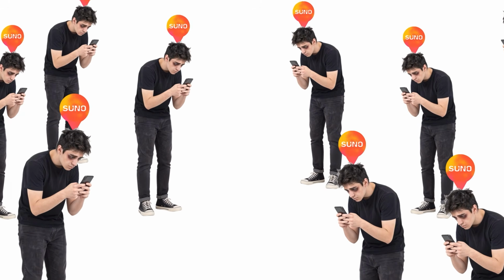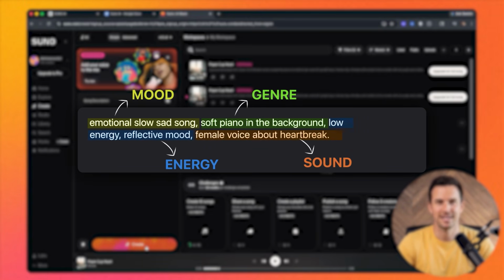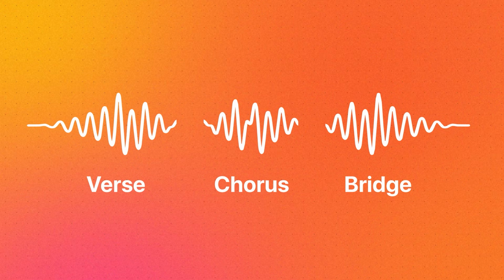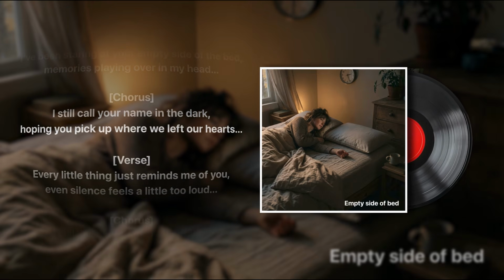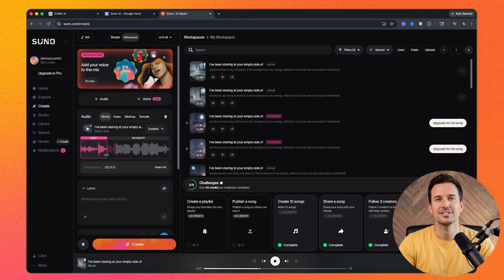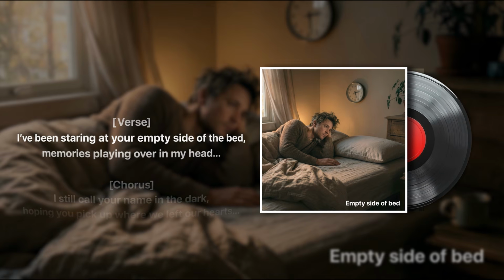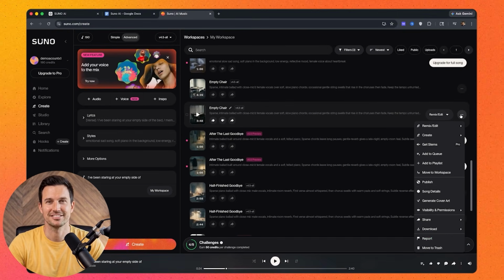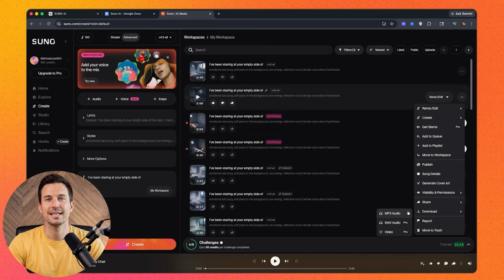How to use Suno AI Better Than 99% of People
How to use Suno AI Better Than 99% of People | How to Create Music in Suno AI | How to Make AI Cover Songs

In this video you will learn how to use Suno AI to create studio-quality songs with better prompts, structure, and pro techniques most people ignore.
In this video, you’ll discover why 99% of people get average results with Suno AI and how you can stand out by using it the right way. You’ll learn how to control mood, genre, energy, and sound to generate high-quality music. We also break down song structure (verse, chorus, bridge), so your tracks feel professional and not random.
You’ll see how to use the extend feature to refine your best parts, tweak advanced settings like style influence and weirdness, and even generate cover art and publish your songs directly. This is a complete guide to turning Suno into a powerful AI music production tool.

If you're into AI music, songwriting, or content creation, this will level up your results instantly.

💬 Drop a comment — which AI tool should I test next?

Related Questions
how to use suno ai
how to make cover song in suno ai
how to create music with suno ai
how to change lyrics in suno ai
how to create music in suno ai
how to extend a song in suno ai
how to produce song from suno ai without copy
how to create song with suno ai in english song
how to add vocals on beat suno ai
how to make music on suno ai with your own voice